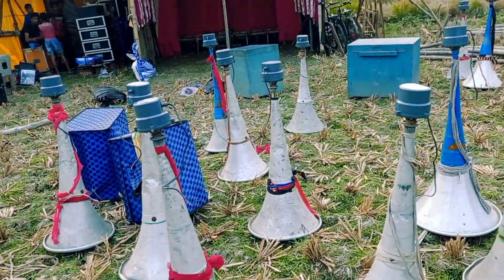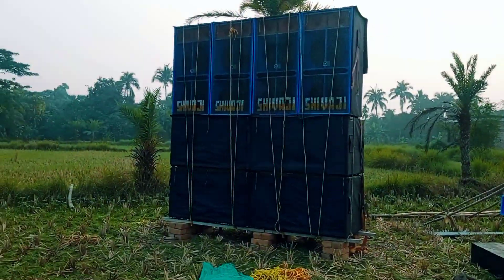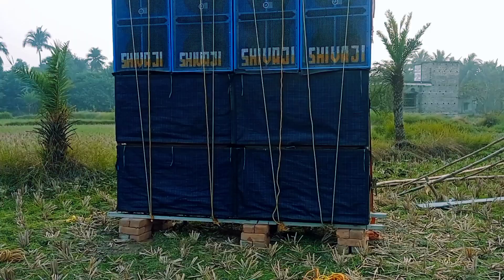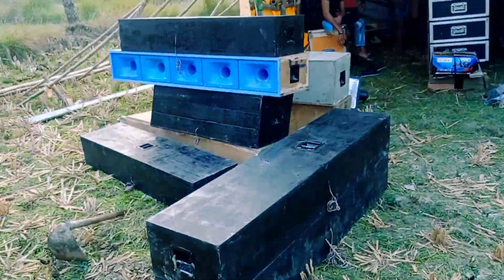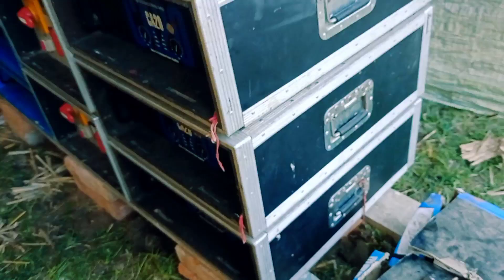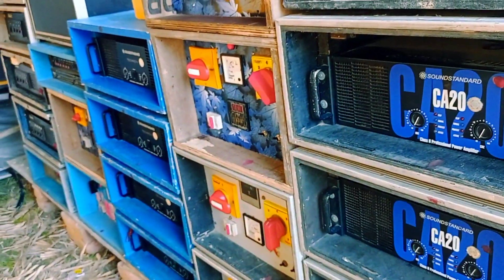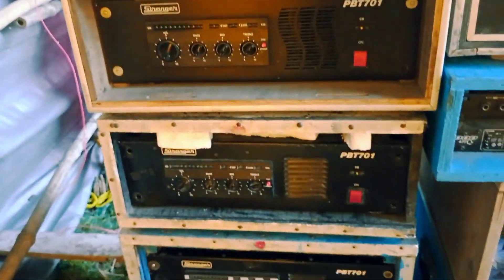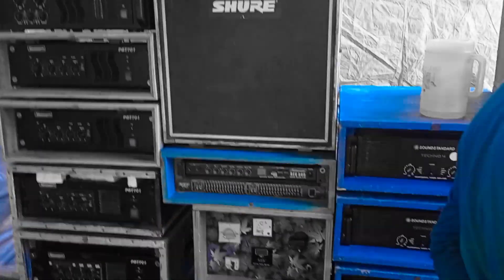Shivaji sound ফুল সেটাপ এর ভিডিও সবার আগে বানাতে গেলাম নেক্সট টেস্টিং